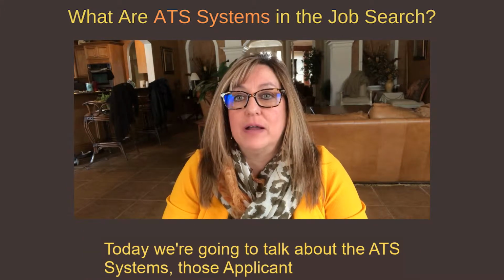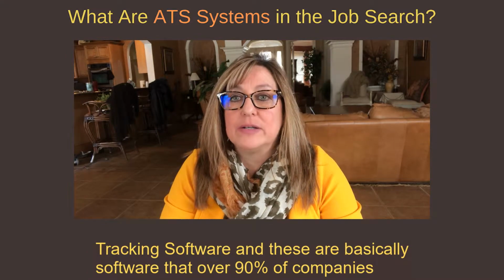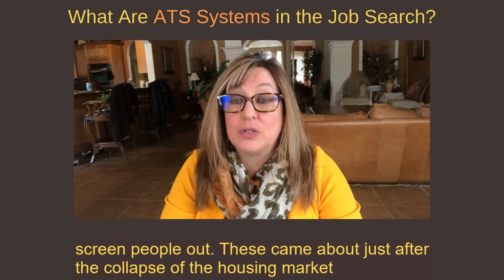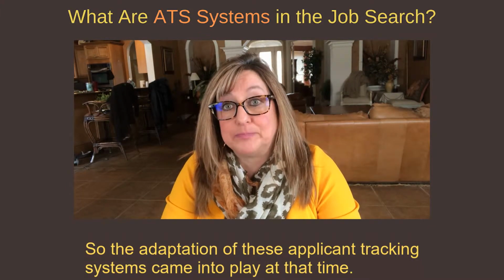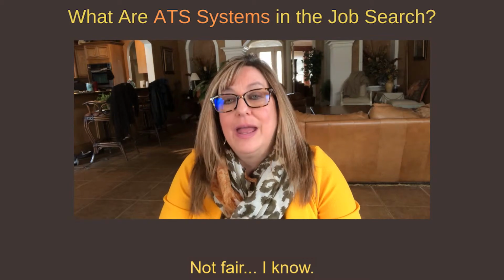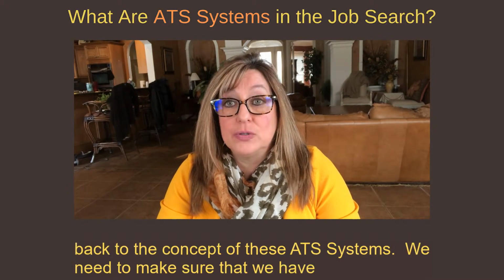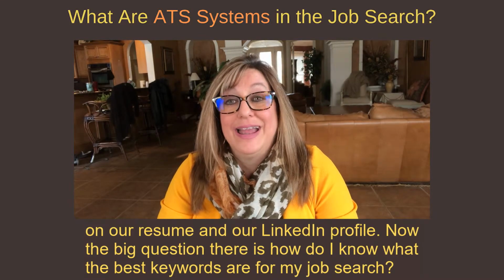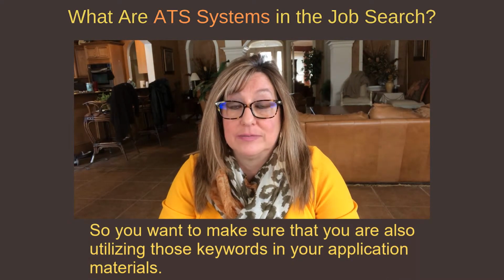What Are ATS Systems in Your Job Search?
ATS Systems, Applicant Tracking Systems, are computer software that helps hiring managers and recruiters to weed out potential job candidates. You must get past the ATS systems in today's job search in order to get to the interview stage. In this video Tammy will give you some great tips on how to get passed the ATS systems.

In the Job Search School, we teach you how to design and optimize your LinkedIn profile, create an ATS friendly resume, establish valuable connections on LinkedIn in order to increase your network size, and uncover the hidden jobs market. Tammy will each you how to create and ATS friendly resume so that you can get passed those pesky ATS systems and start getting those interviews.

Tammy Homegardner, Career Coach and Job Search Expert is also a best-selling author, Forbes Contributing Editor and the Founder of The Job Search School. She has worked with tens of thousands of people to help them find and secure their dream jobs.

Specializing in all things job search such as resume writing, LinkedIn, interviewing, age discrimination, employment gaps, career transitions, military to civilian transitions, salary negotiations and more, Tammy is the “go-to” person for job seekers.

Tammy is currently offering a completely free online Job Search Masterclass where she will tell you exactly what you need to do to find and secure your dream job in today’s market. We suggest that you go sign up right now while this is still being offered:

You don’t want to miss this one! All you need to do register and set aside about 90 minutes and Tammy is going to give you a ton of gold tips to help you be successful in your job search.
At the Job Search School, we will show you exactly how to start getting those interviews!